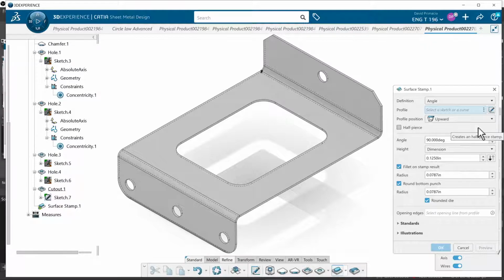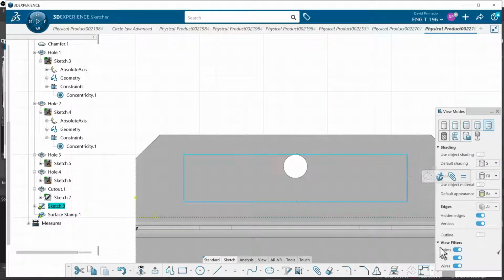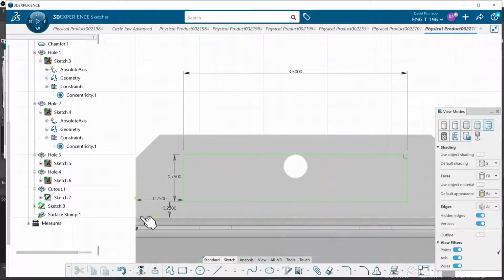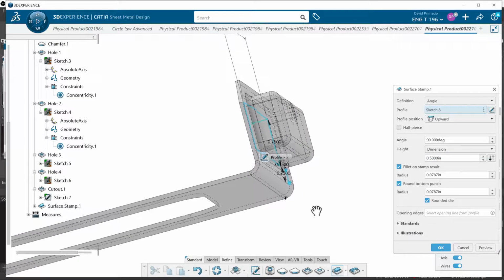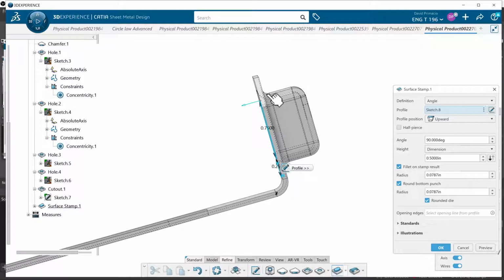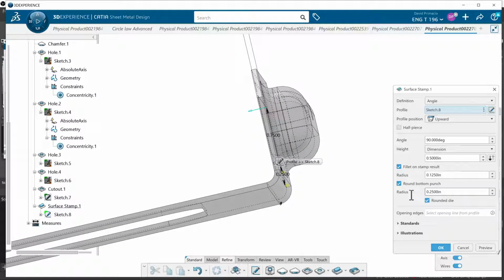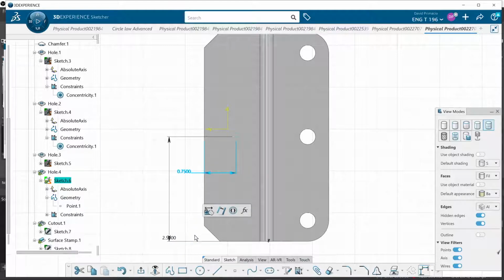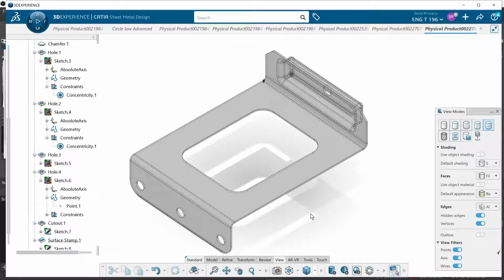Sheetmetal Demo stamp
Demo: To demonstrate Sheetmetal features in the 3D Experience or CATIA

Sheet metal features learned will be Parameters, Walls, flanges, corners, chamfers, holes, cutouts and stamps